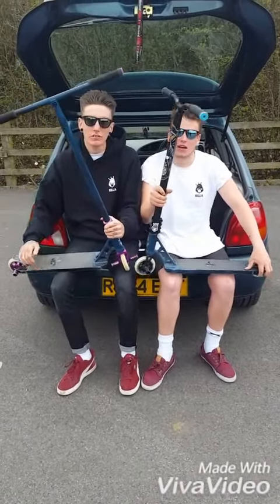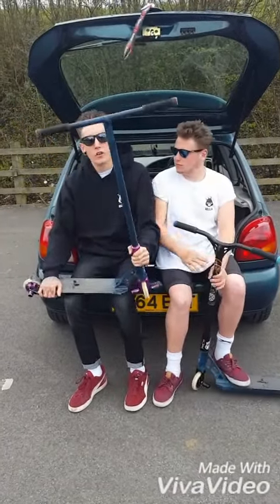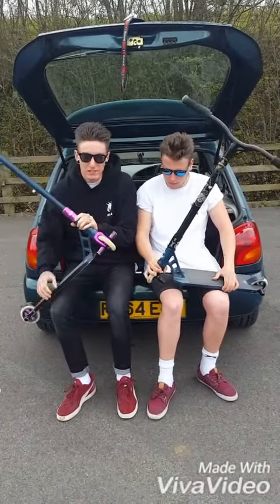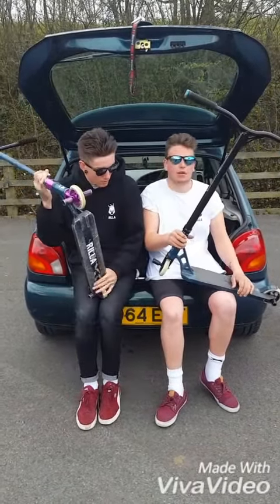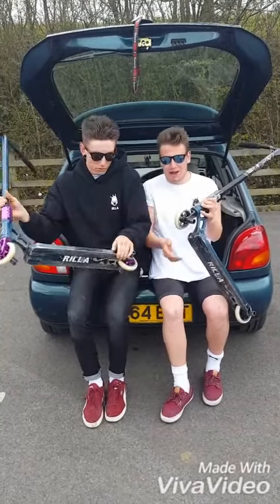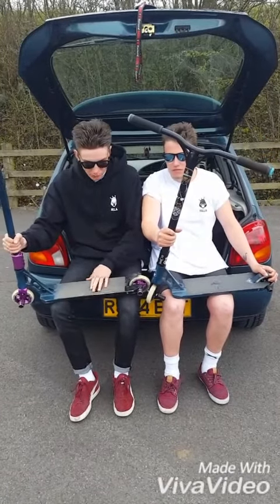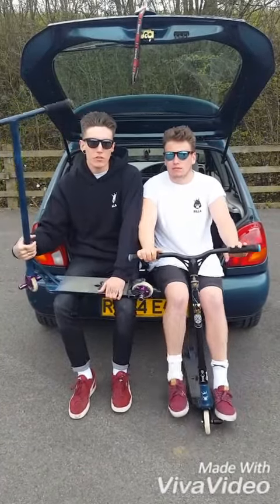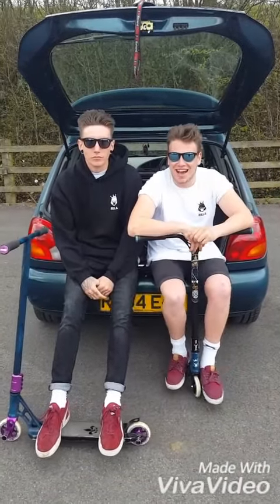2016 scooter check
This is mine and zacc Scott's 2016 rilla scooters scooter check